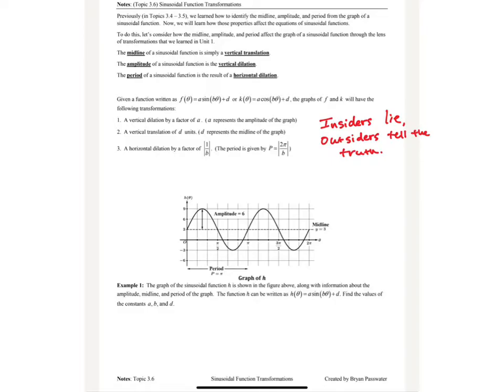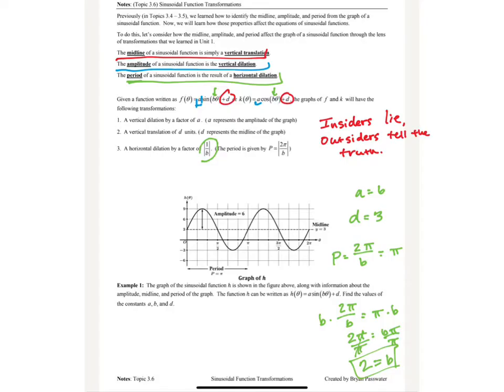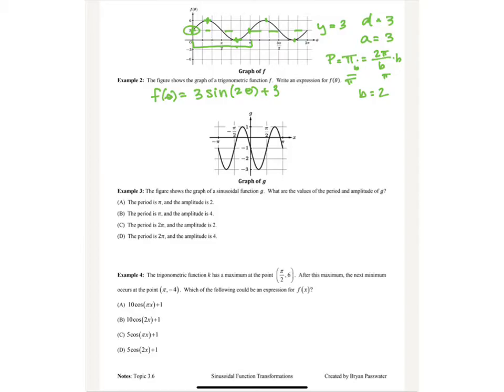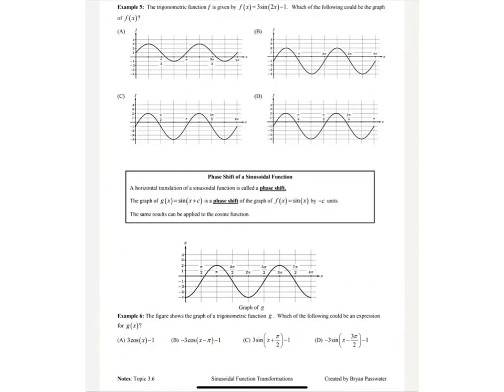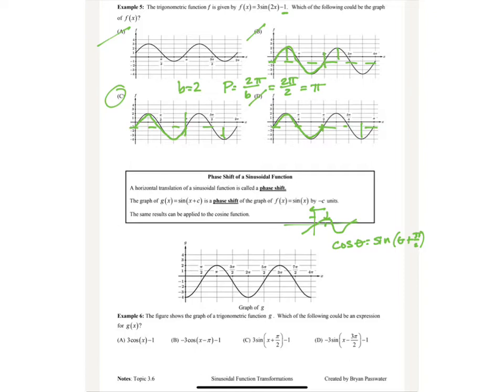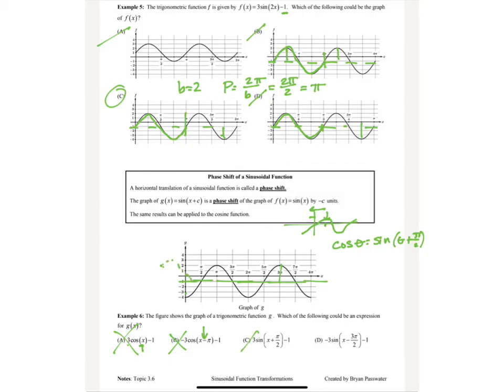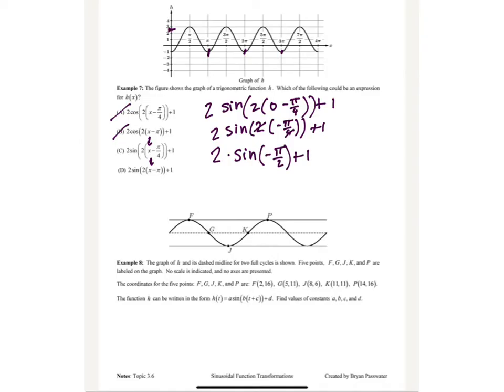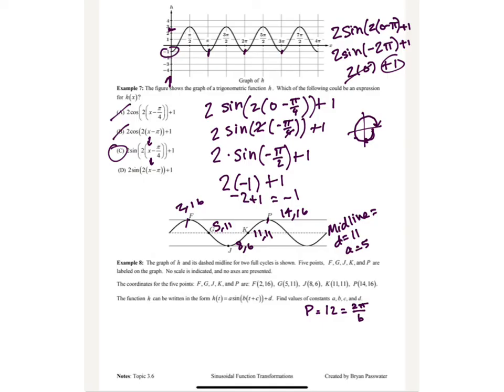3.6 Sinusoidal Function Transformations